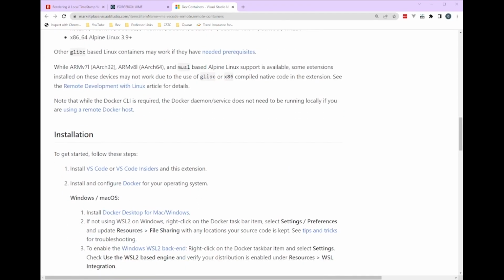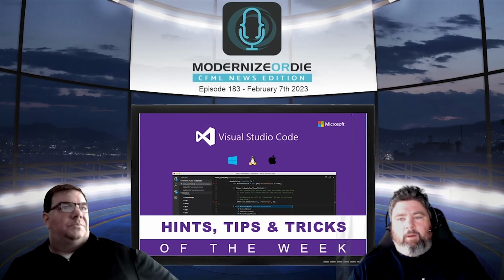Dev Containers - VSCode Hint Tip and Trick of the Week - 02/07/23 - Episode 183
Dev Containers

Visual Studio Code Dev ContainersDev Containers

Visual Studio Code Dev Containers
The Dev Containers extension lets you use a Docker container as a full-featured development environment. Whether you deploy to containers or not, containers make a great development environment because you can:

Develop with a consistent, easily reproducible toolchain on the same operating system you deploy to.
Quickly swap between different, separate development environments and safely make updates without worrying about impacting your local machine.
Make it easy for new team members / contributors to get up and running in a consistent development environment.
Try out new technologies or clone a copy of a code base without impacting your local setup.